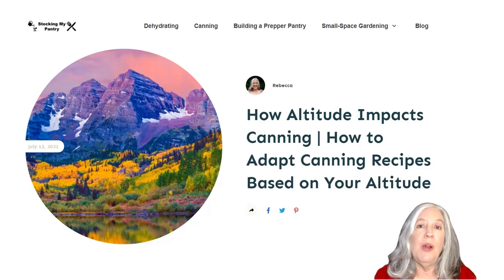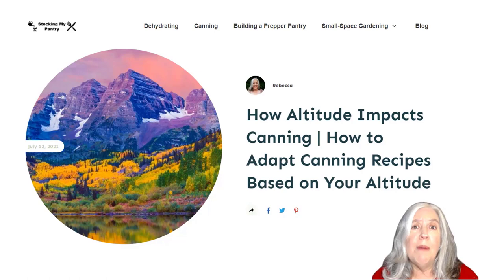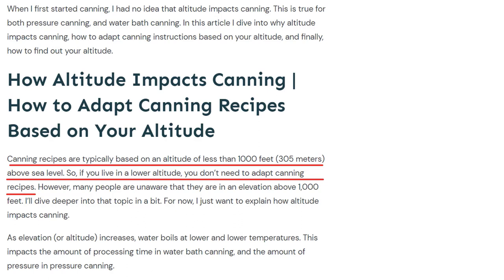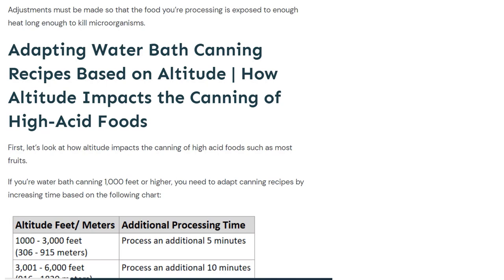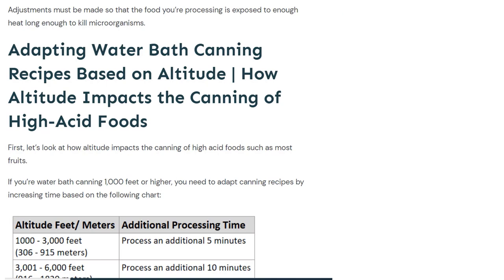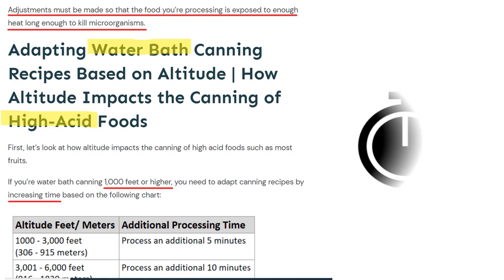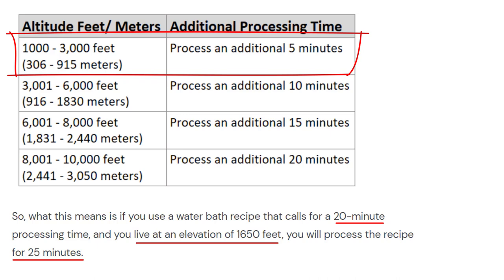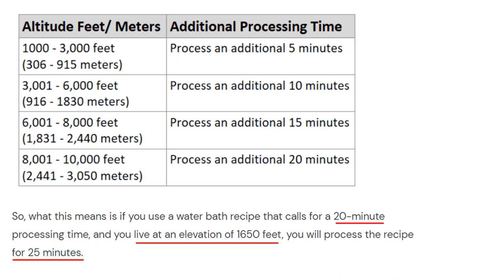How to Adapt Canning Recipes Based on Your Altitude | Waterbath & Pressure Canning in High Altitudes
If you're canning in an altitude of 1,000 feet or higher, it's important to adapt canning recipes based on your altitude, and the type of canner you have. If you've ever wondered how to adapt canning recipes based on your altitude, you're in the right place!

Thankfully, discovering your altitude, and then knowing how to adapt canning recipes based on your altitude is easy, and I take you step-by-step through the process in this video.

To read a blog post based on this video, go

To replay this video, How to Adapt Canning Canning recipes based on your altitude, go